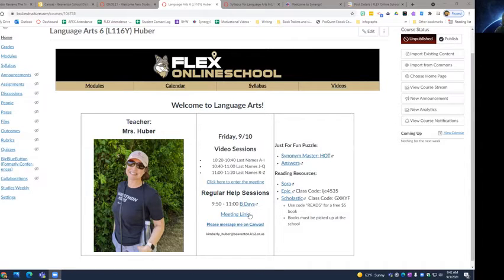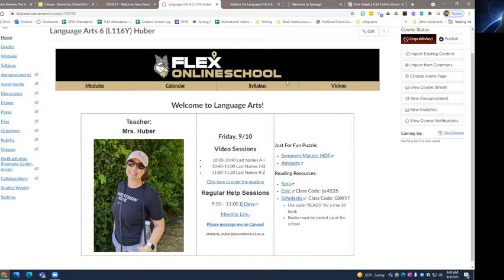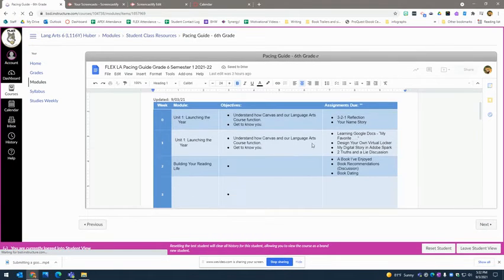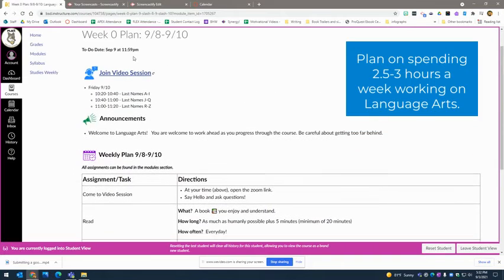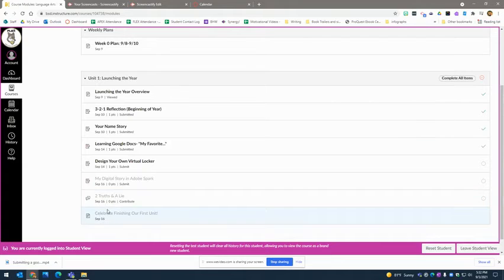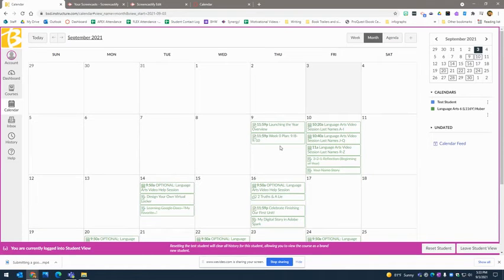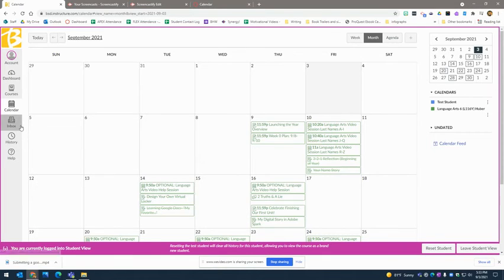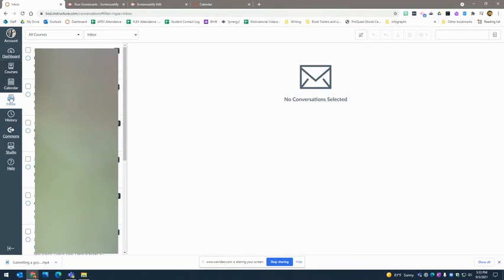Welcome to Language Arts 2021